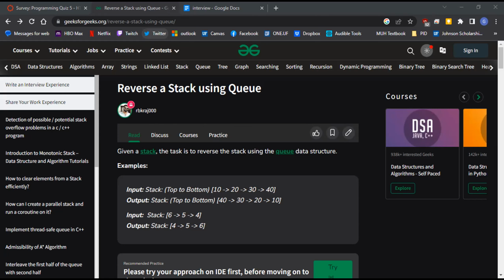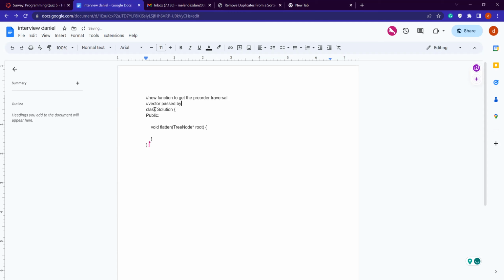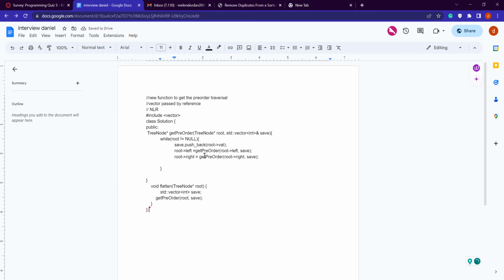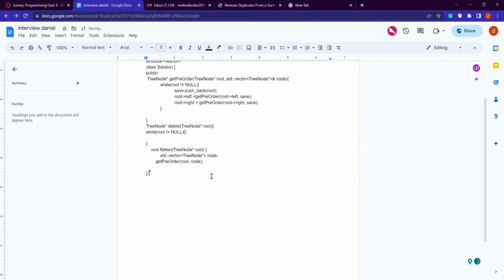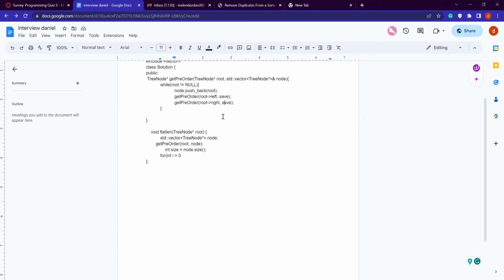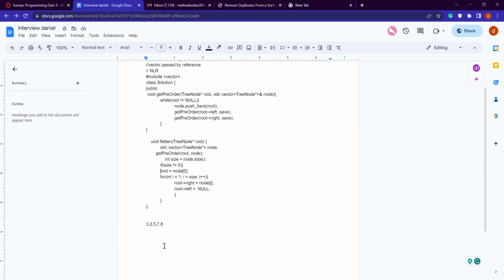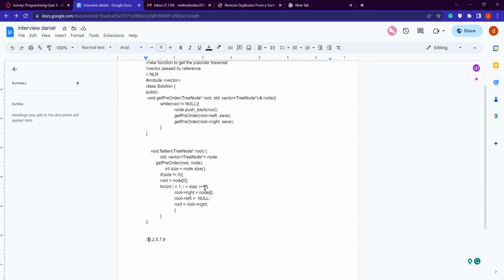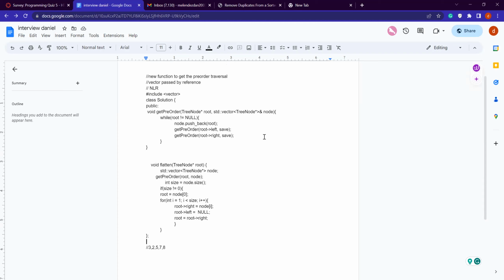danielinterview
DSA quiz 5 HTG1